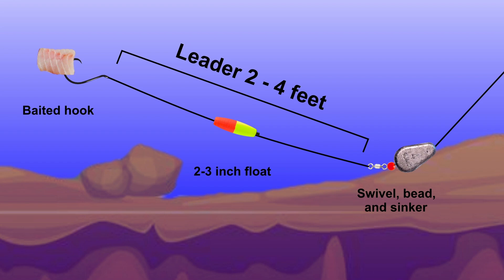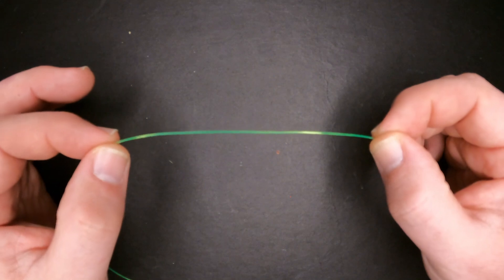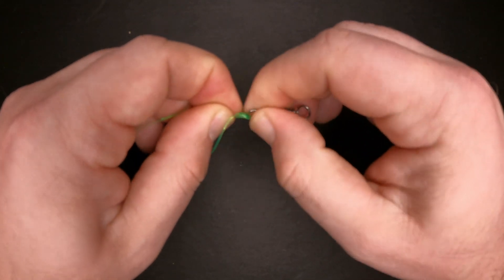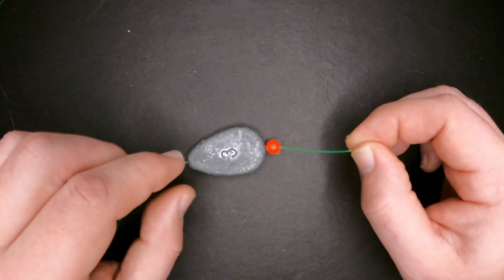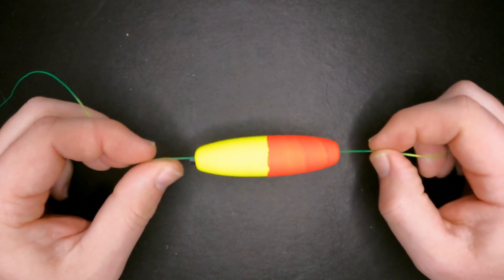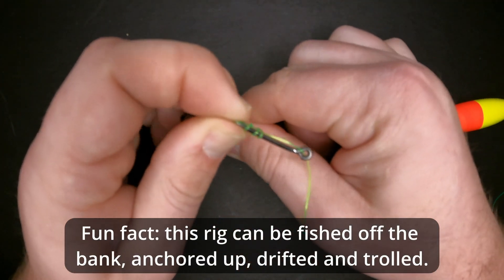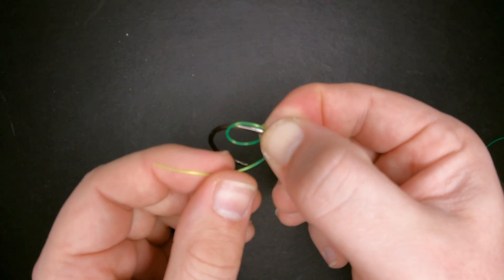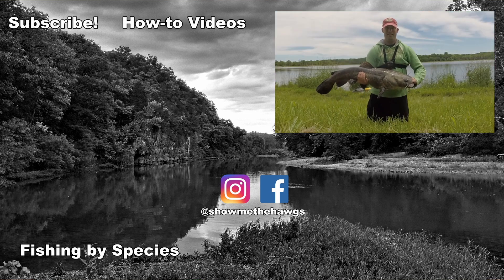How to Make This Awesome Catfish Rig: SANTEE COOPER RIG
Learn how to make this awesome catfish rig: the Santee Cooper Rig! In this video, Chris goes step by step making a Santee Cooper rig for catfish. It is an excellent and popular rig used to catch all species of catfish. This rig is similar to a Carolina or slip sinker rig but it has one major difference. That difference helps elevate the bait in the water where the cats are feeding. Give it a try and see how it does!

Timecode
0:00 - Intro
0:22 - Start with the leader
1:15 - Add sinker, bead and main line
1:47 - Add float to the leader
2:12 - Tie your hook onto the rig

3oz bank sinkers
3oz no roll sinkers

Music Credits